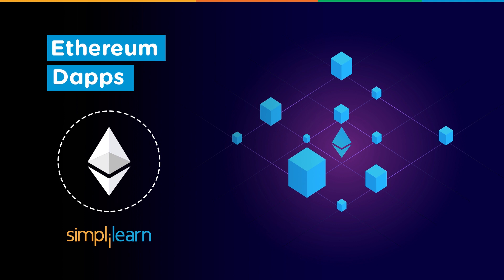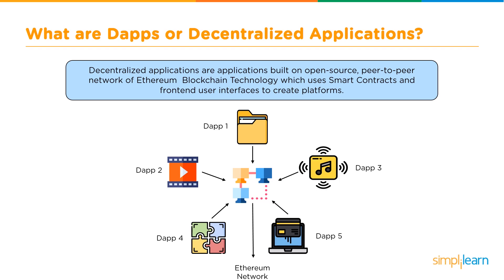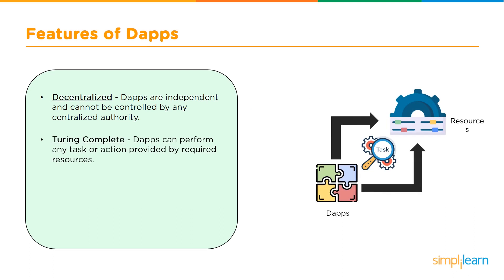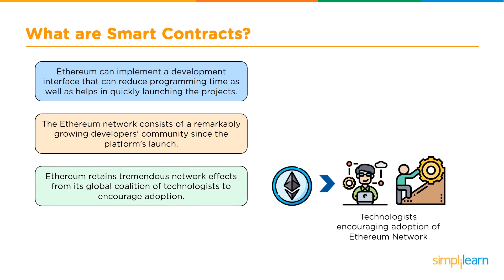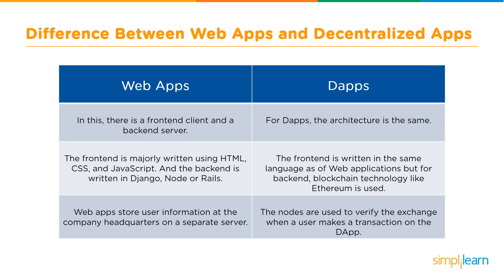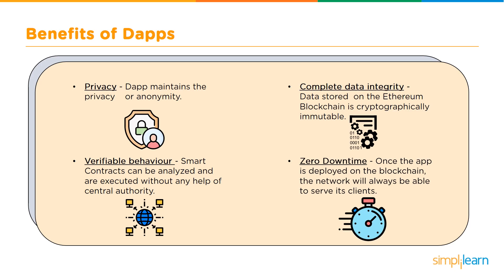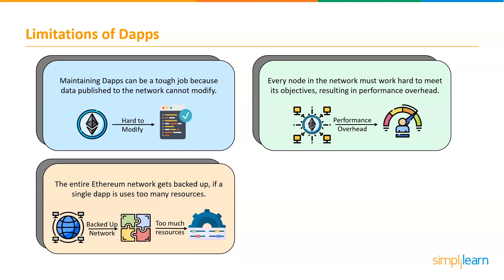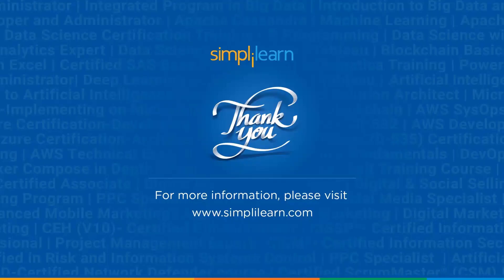Ethereum Dapp | What Is Ethereum Dapp? | What Is A Dapp? | Ethereum Tutorial | Simplilearn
This video on Ethereum Dapps covers all the important concepts from basics to advanced. Also it covers all the information about Dapps like features of Dapps, how Dapps is different from other web applications, and what are the Dapps tools.
These are the topics we will be discussing in this video:

00:0000 Introduction
00:01:33 What are Dapps?
00:01:58 What are Smart Contracts?
00:02:31 Features of Dapps?
00:03:12 Why use Ethereum Network for building Dapps?
00:04:03 Difference between Web Applications and Dapps
00:05:00 Benifits of Dapps Developer
00:05:52 Dapps tools
00:06:17 limitations od Dapps Development
00:07:10 Top 5 Ethereum Dapp Projects

Ethereum is a blockchain-based computing platform that enables developers to build and deploy decentralized applications—meaning not run by a centralized authority. You can create a decentralized application for which the participants of that particular application are the decision-making authority.

Ethereum Features:
1. Ether: This is Ethereum’s cryptocurrency.
2. Smart contracts: Ethereum allows the development and deployment of these.
3. Ethereum Virtual Machine: Ethereum provides the underlying technology—the architecture and the software—that understands smart contracts and allows you to interact with it.
4. Decentralized applications (Dapps): Ethereum allows you to create consolidated applications, called decentralized applications. A decentralized application is called a Dapp (also spelled DAPP, App, or DApp) for short.
5. Decentralized autonomous organizations (DAOs): Ethereum allows you to create these for democratic decision-making.
These are the essential features of Ethereum and before going deep into the Ethereum tutorial, let’s discuss each of these features in more detail.

✅ Key Features
- 20 lesson-end and 5 phase-end projects

✅ Skills Covered
- Agile
- JAVA
- DevOps
- HTML5 and CSS3
- AWS
- JavaScript ES6
- Servlets
- SOAP and REST
- JSP